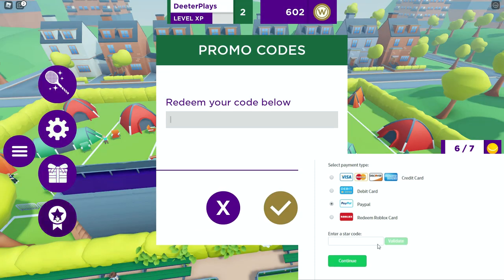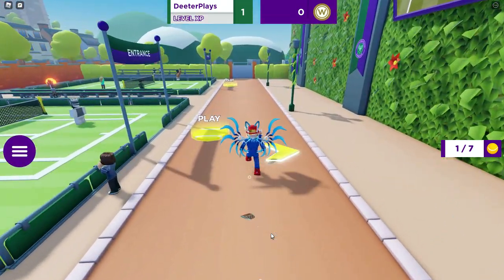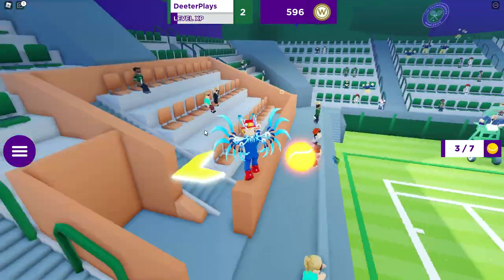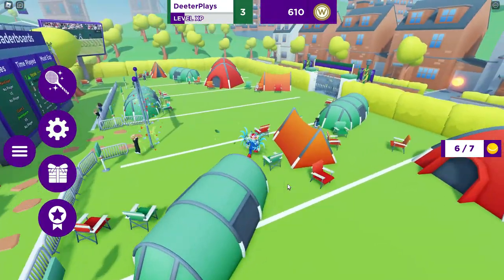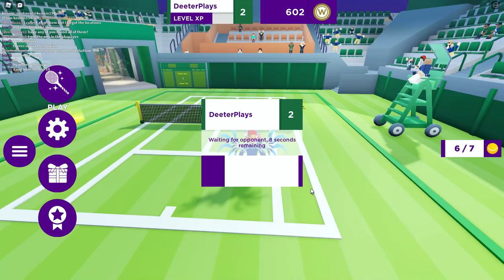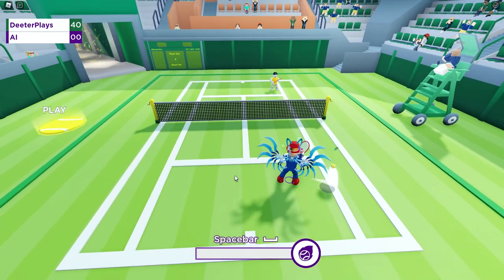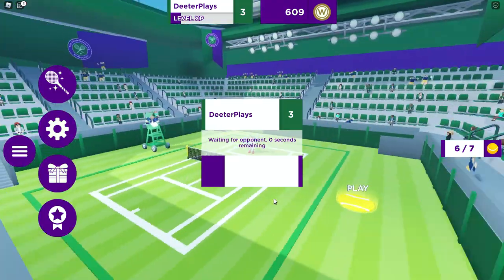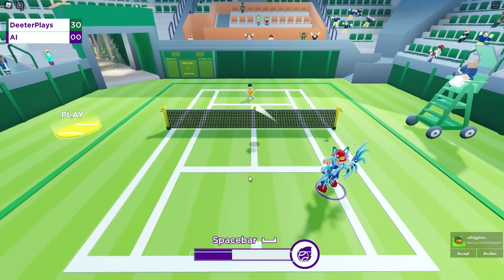[EVENT] *FREE ITEMS* How To Get Wimbledon Cap and 1880s Racket in Roblox - WimbleWorld